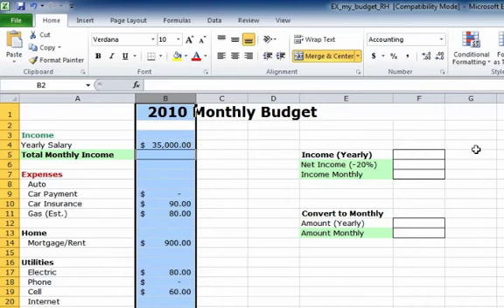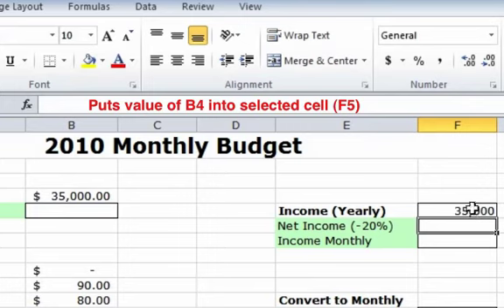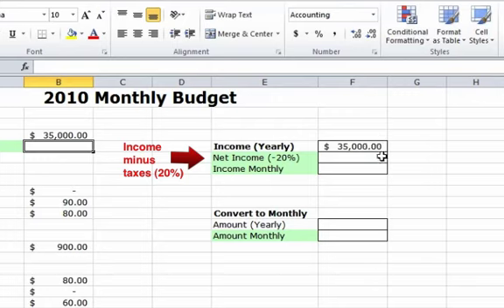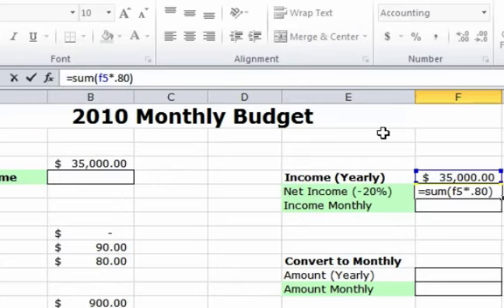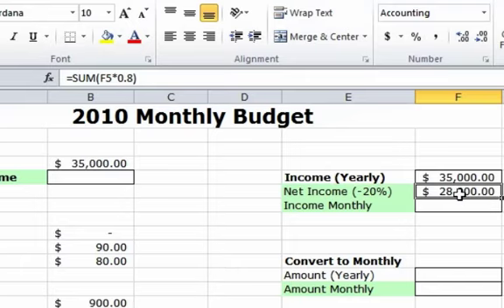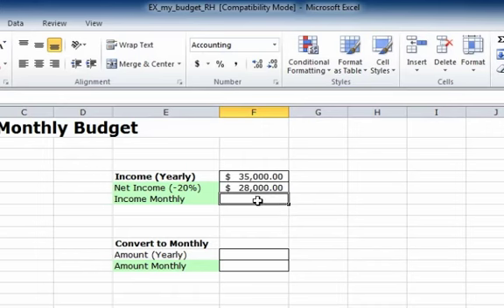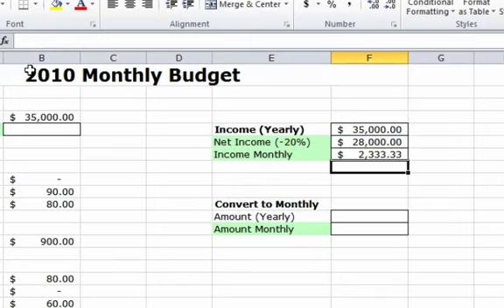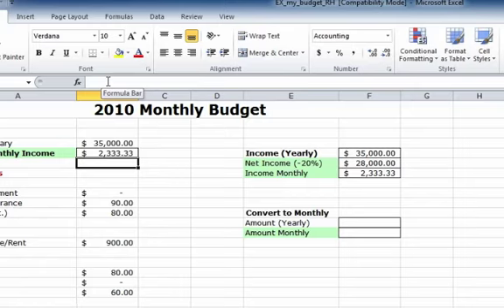Excel_Budget_pt2.mp4